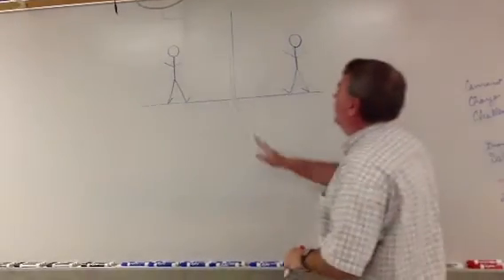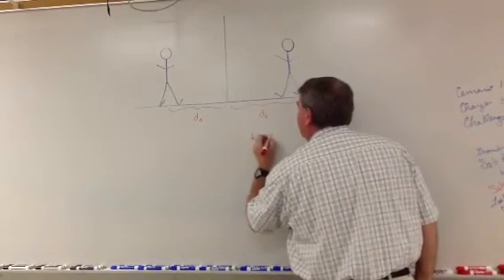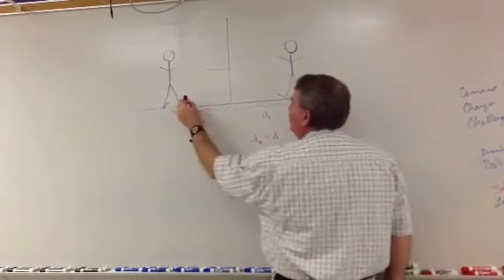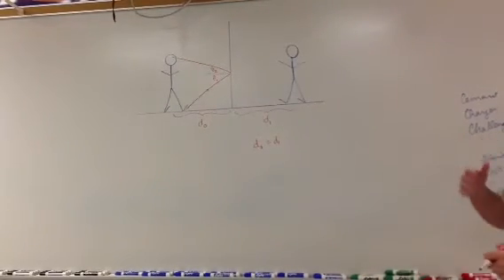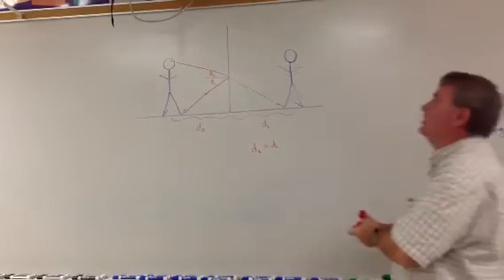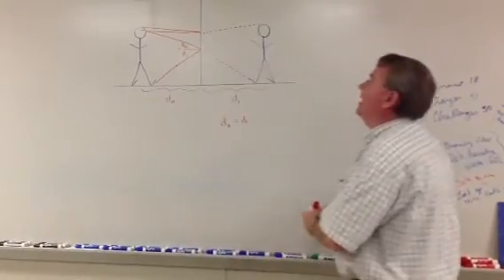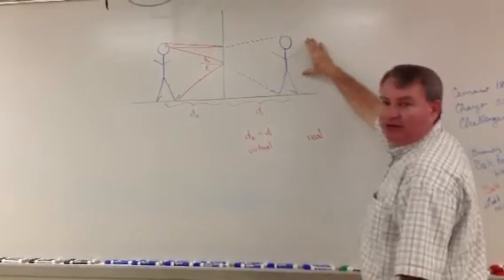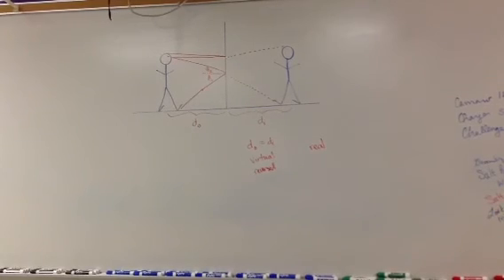Flat Mirror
Ray diagram for a flat mirror